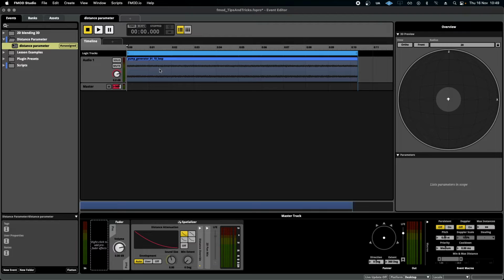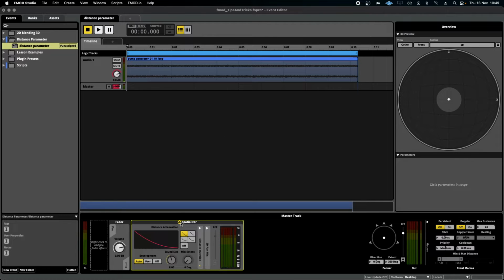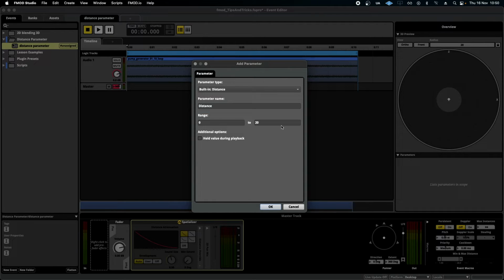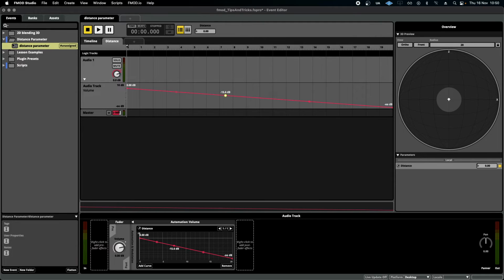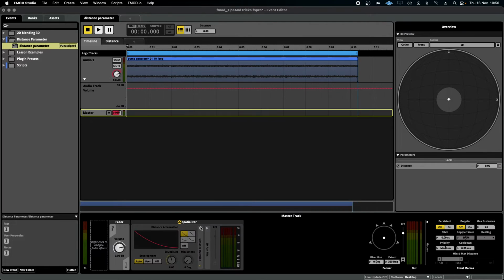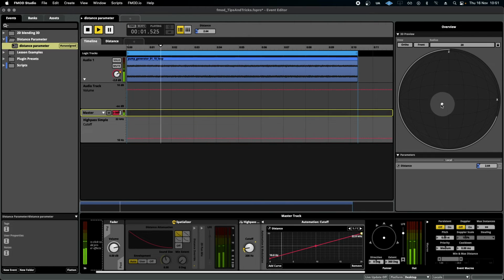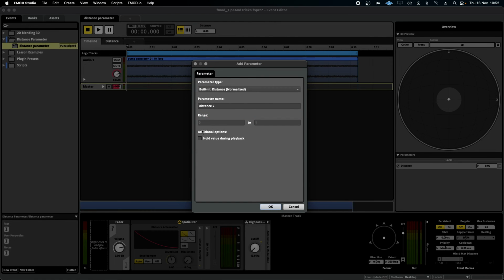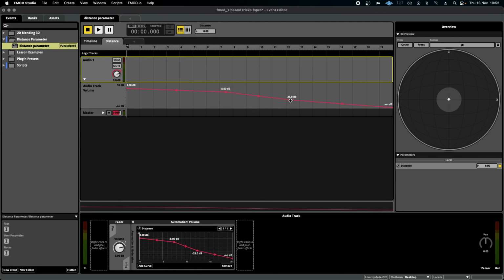How To Use Fmod - Distance Parameter